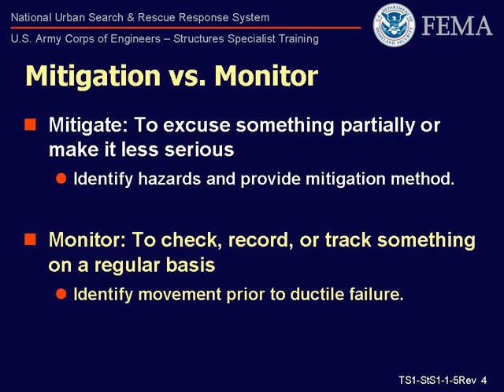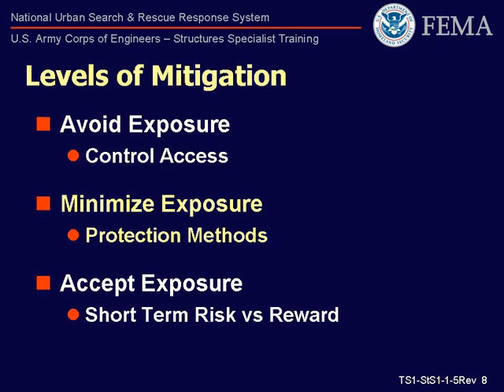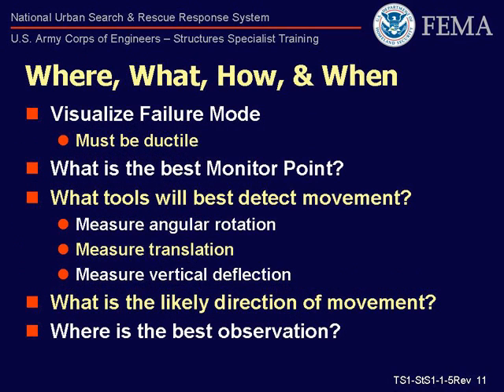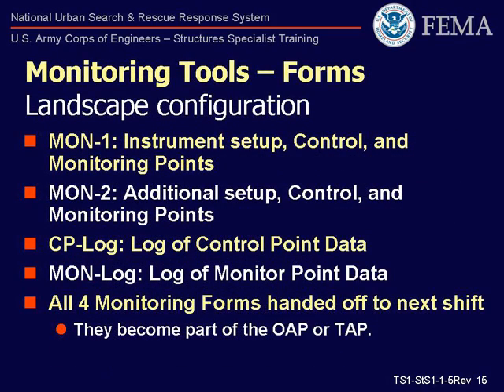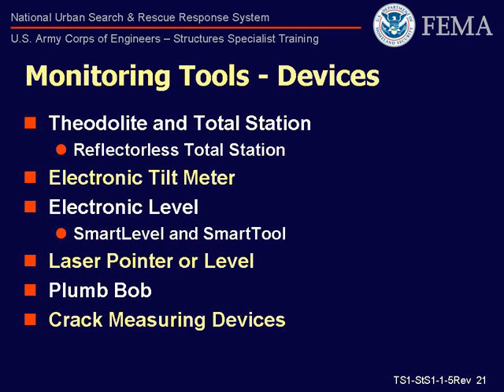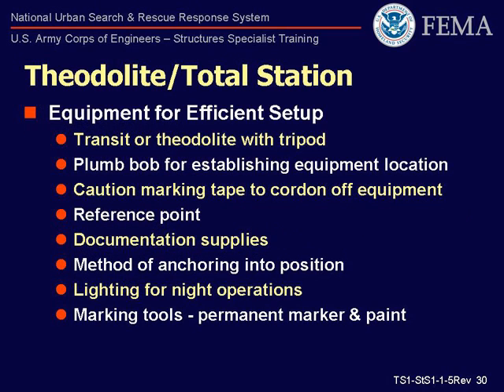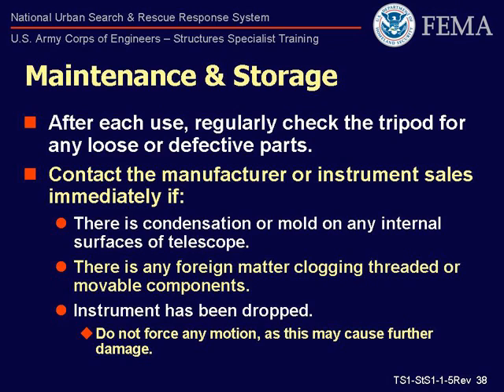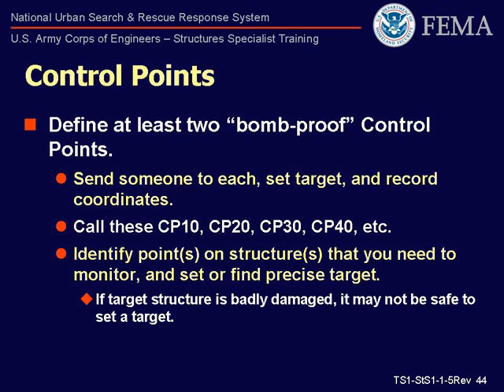Total Station 2 - Review StS1-1.5: Intro to Hazard Mitigation and Monitoring Tools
Video 2 of 21, USACE US&R Total Station Training